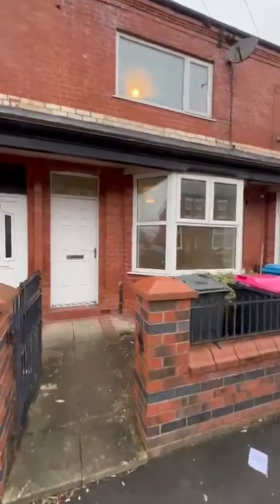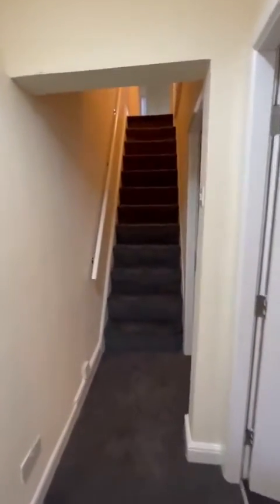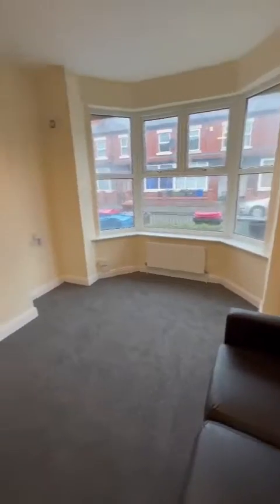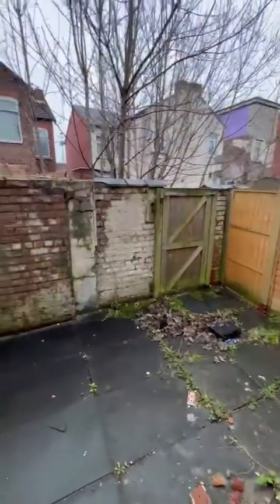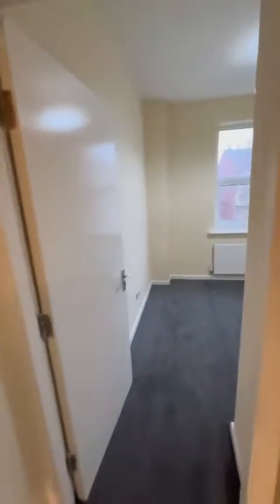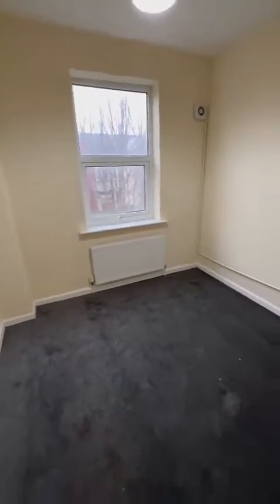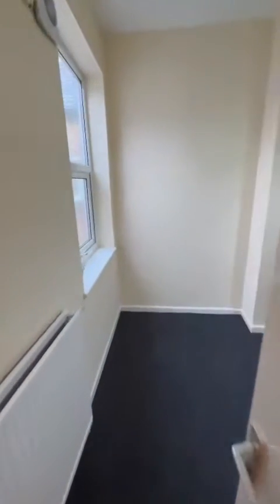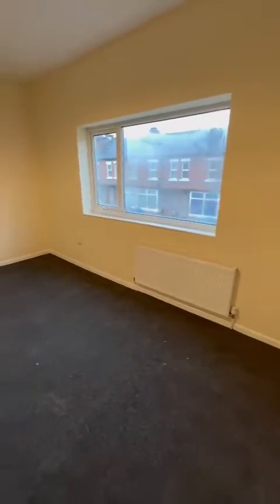Barff Road, Salford, M5 - Property Tour Video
Spacious three bedroom terraced property within walking distance of Salford Royal Hospital, Buile Hill Park and local schooling!